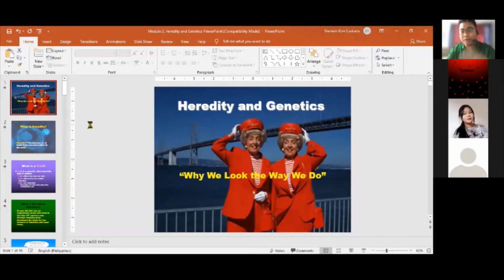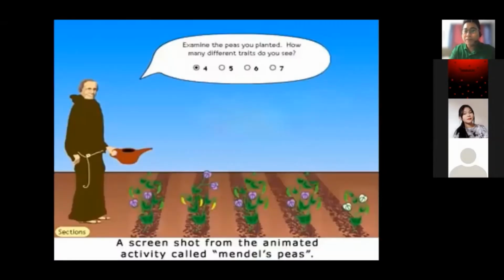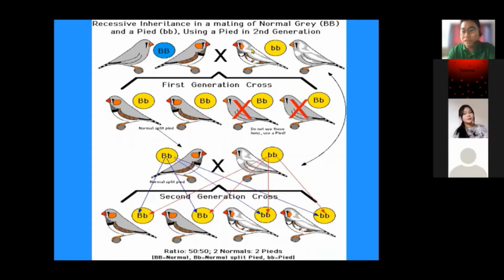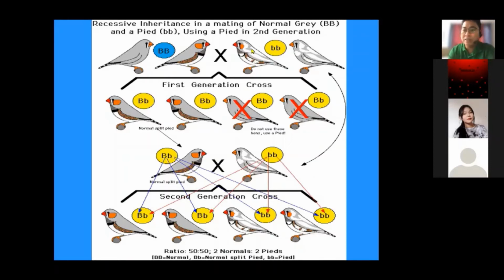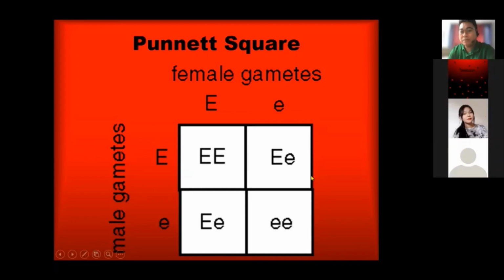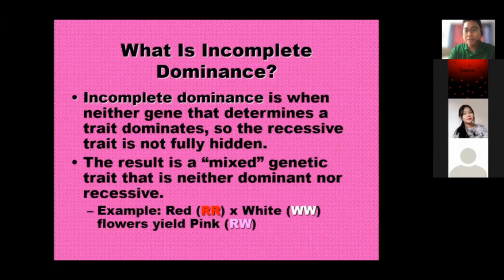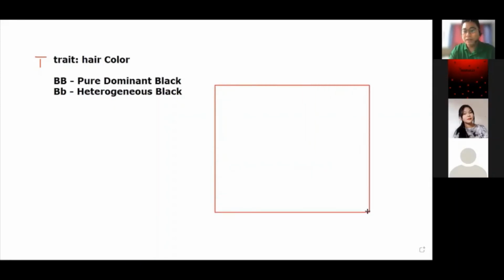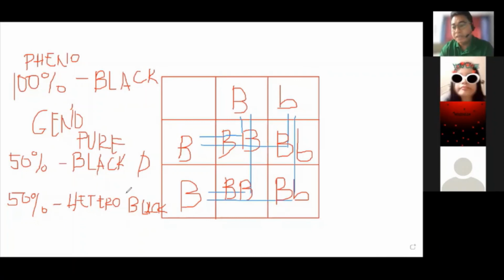Grade 8 Quarter 4 : Lesson 2 - Heredity and Genetics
Discussion of the mendelian genetics and the Punnett Square.